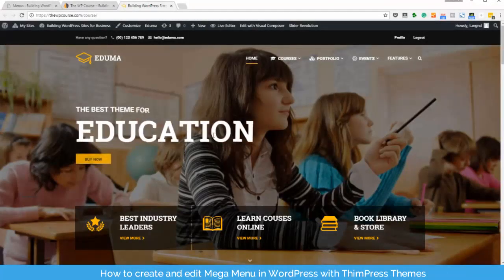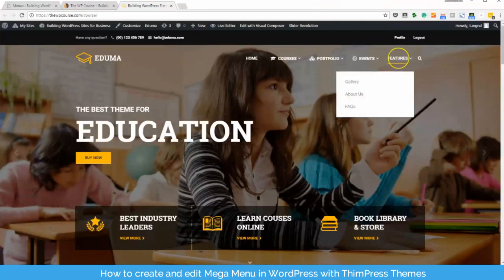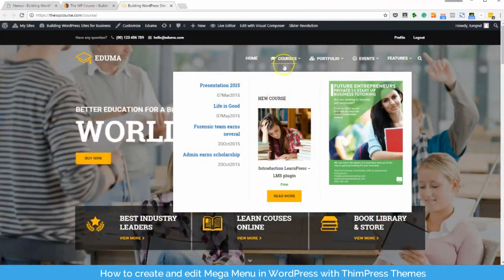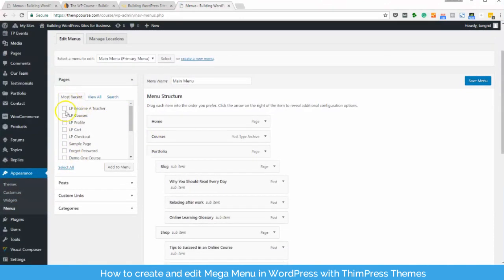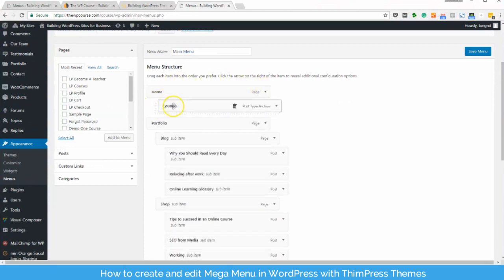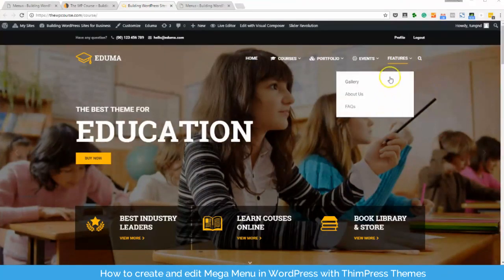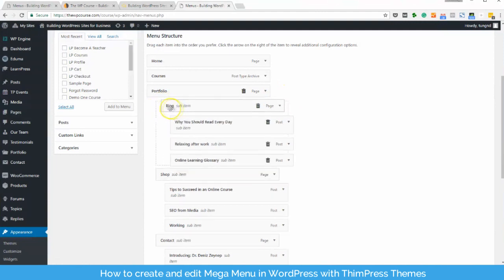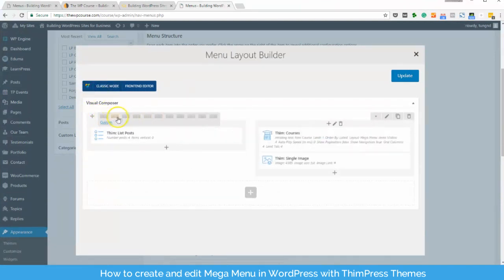How to Create and Edit Mega Menu in WordPress with ThimPress Themes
Ever since the release of Thim-Core Plugin for ThimPress's WordPress Themes, everything in WordPress has become a lot easier.

In the past, creating Mega Menus was difficult and time-consuming. However, right now, everything becomes much easier and more customizable.